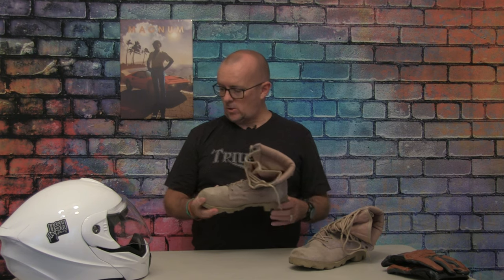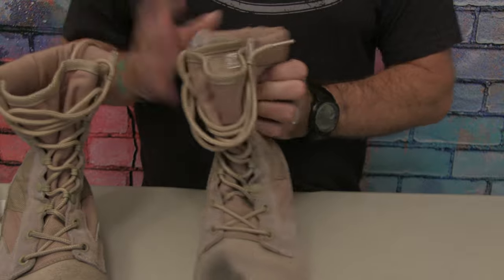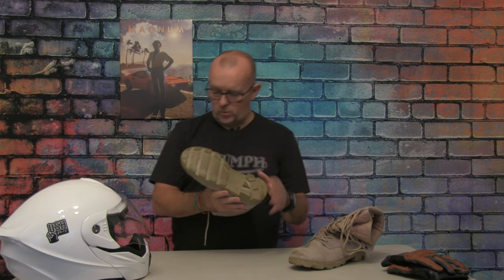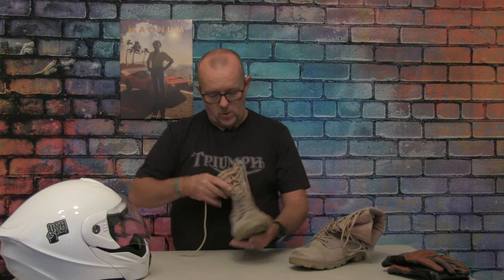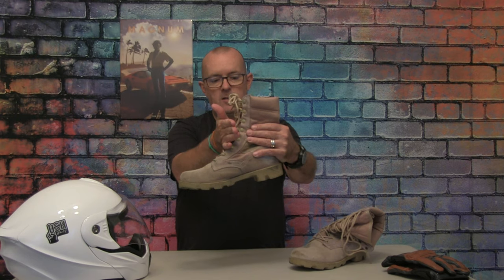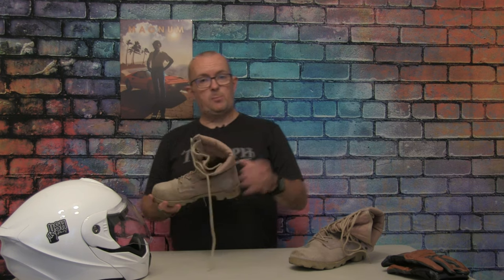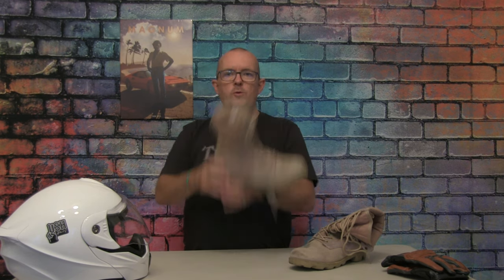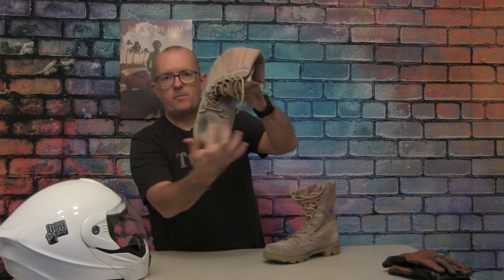Episode 1 - A new boot (of hope)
Here's a link to the item on Amazon